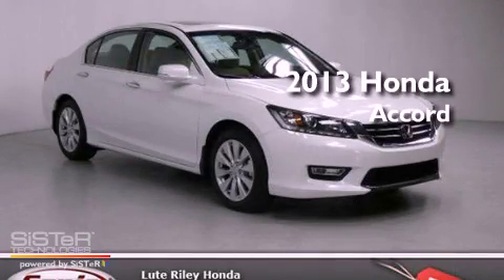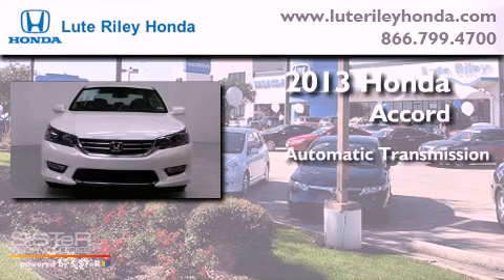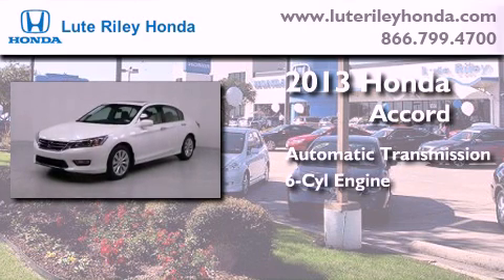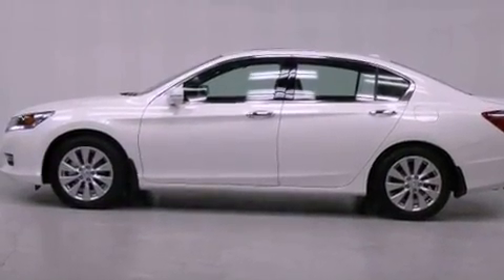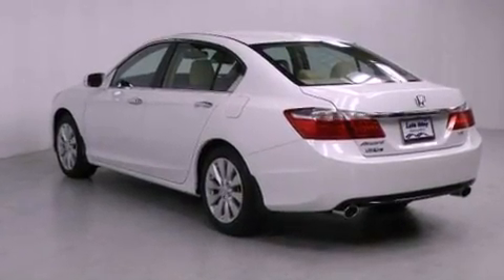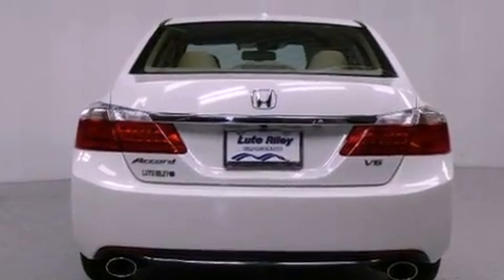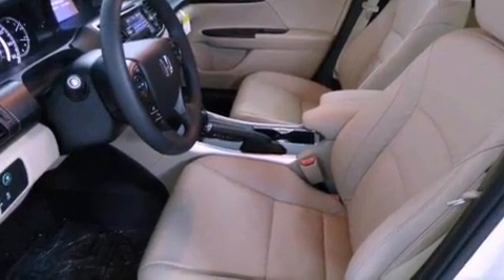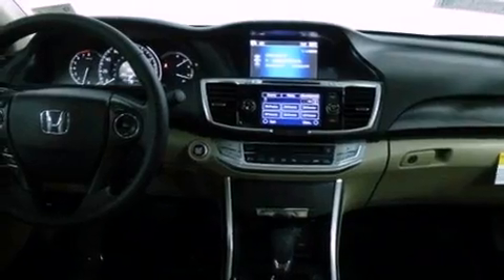2013 Honda Accord Richardson TX 75080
Year : 2013
 Make : Honda
 Model : Accord
 Engine : 3.5L V-6 cyl
 Trans . : 6-Speed Automatic
 Exterior : White Orchid Pearl
 Miles : 15
 Interior : Ivory

 2013 Honda Accord Richardson TX